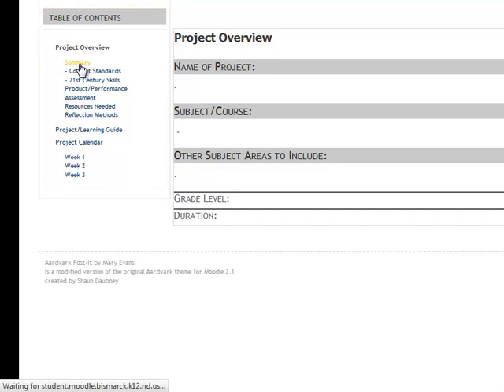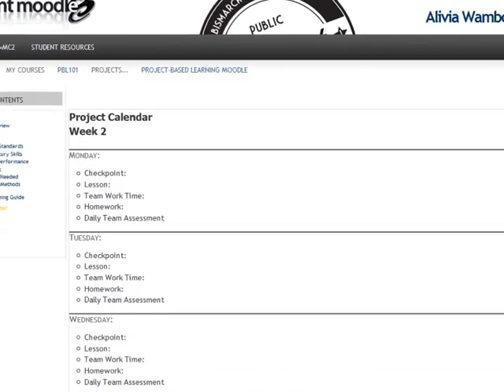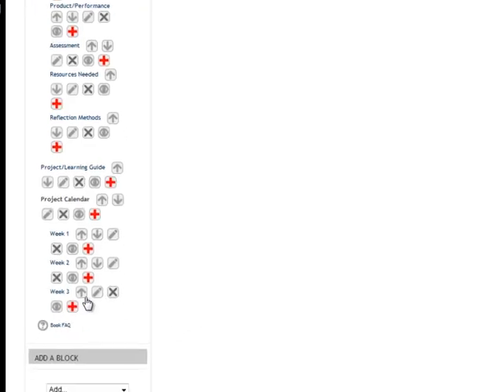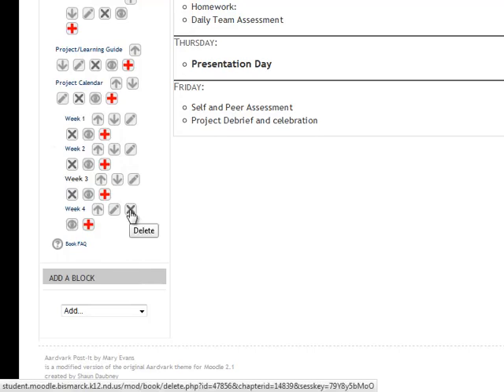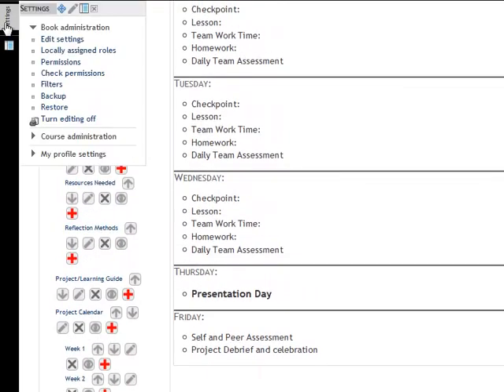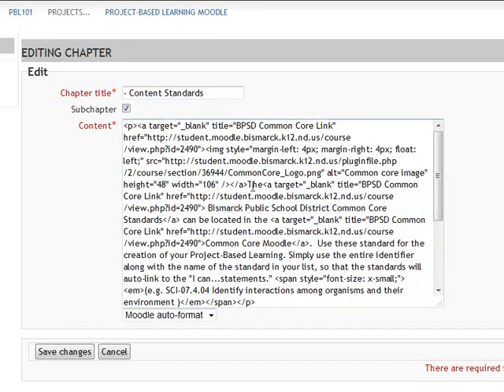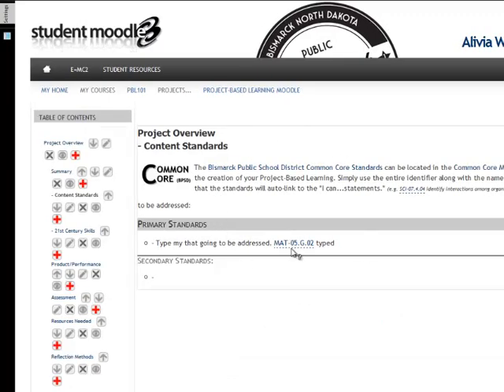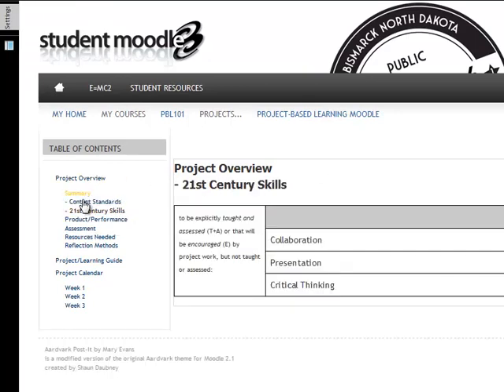PBL Book Module Tips and Tricks